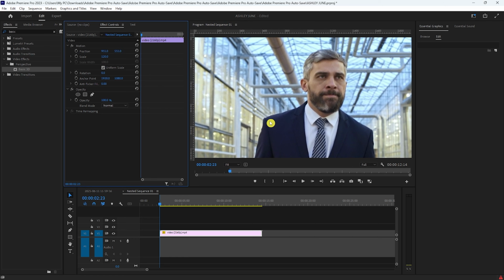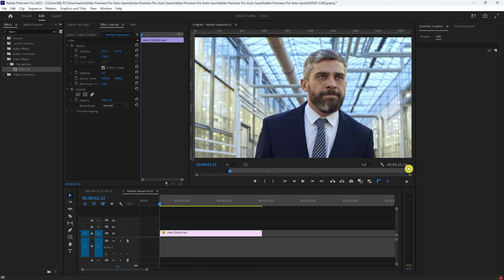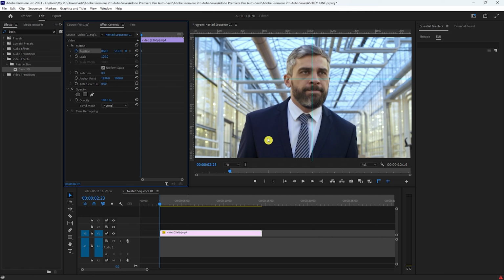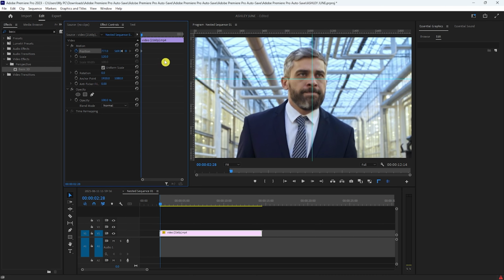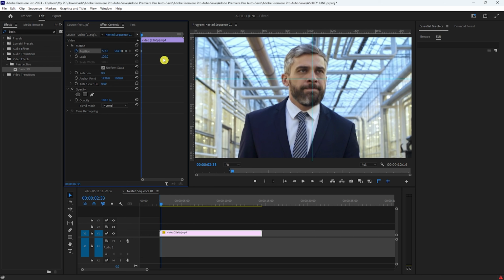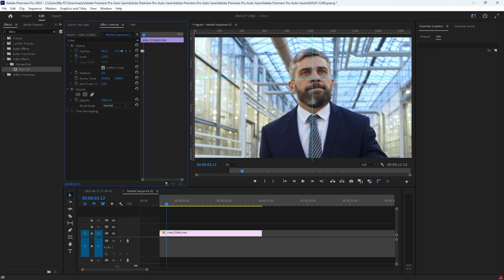How To MOTION TRACK Objects In Premiere Pro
Learn how to motion track objects in Premiere Pro with this step-by-step Premiere Pro tutorial! Whether you're a beginner or advanced editor, this guide shows you how to motion track in Premiere Pro using simple techniques for smooth and professional results. You'll master motion tracking Premiere Pro features, add call out titles, and learn easy text tracking techniques without needing After Effects. If you've ever struggled with Premiere Pro motion tracking or wondered how to auto motion track in Premiere Pro, this video breaks it all down in a clear, easy-to-follow format. From video editing fundamentals to advanced object motion tracking in Premiere Pro, this tutorial has everything you need to level up your edits and impress your audience. Whether you're tracking titles, shapes, or graphics, motion tracking in Premiere Pro is now made simple.